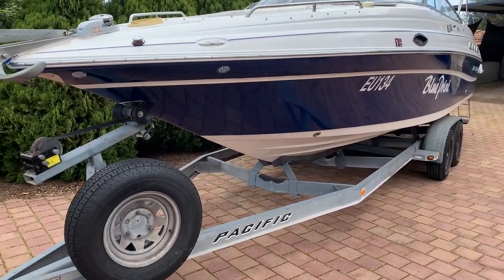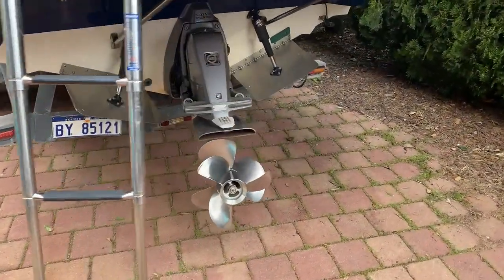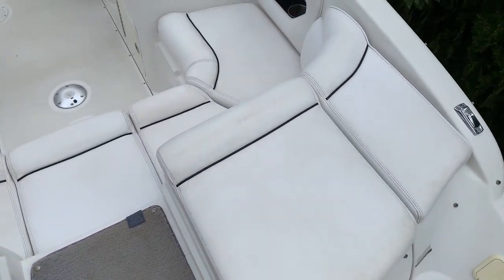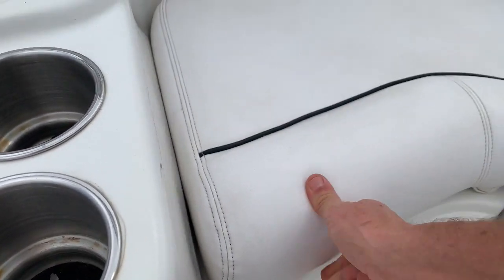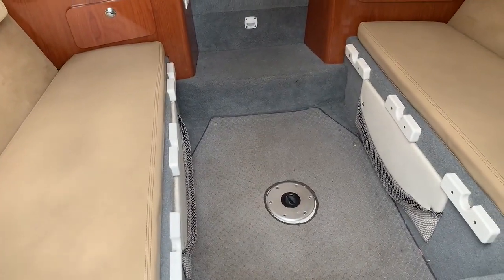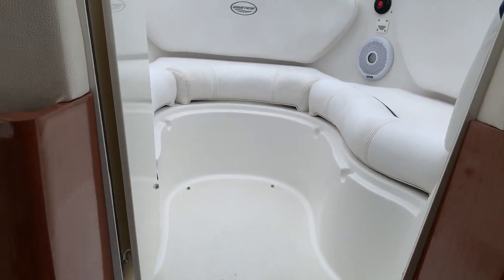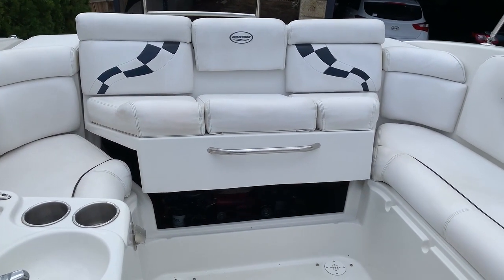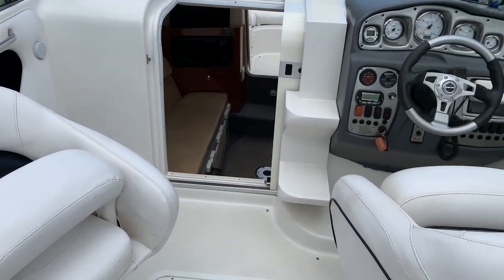Ebbtide CBR 2700 Sports Boat Walkthrough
This 2007 Boat is stunning, unique and for sale! and Boatsonline.com.au